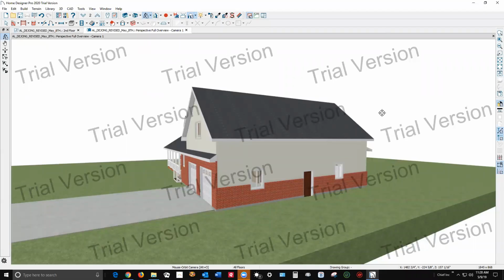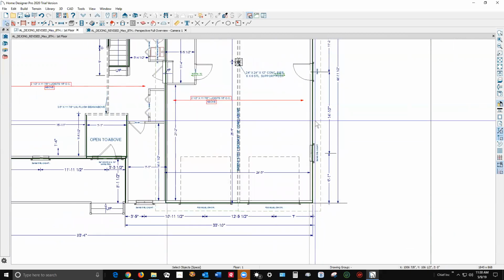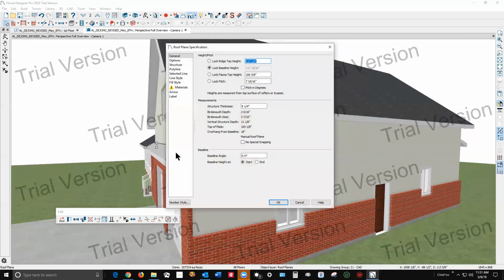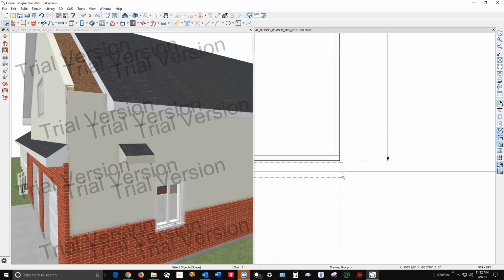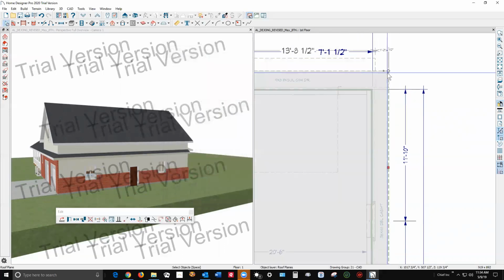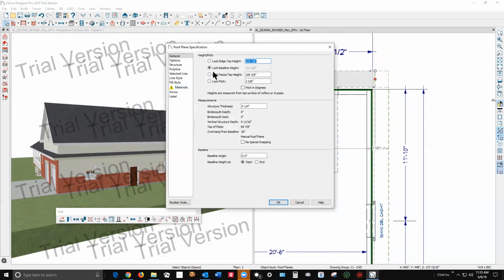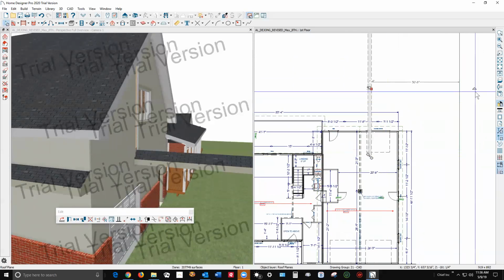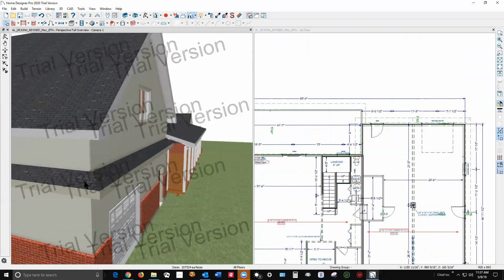Manual roof returns in HD Pro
From a question posed at Home Talk